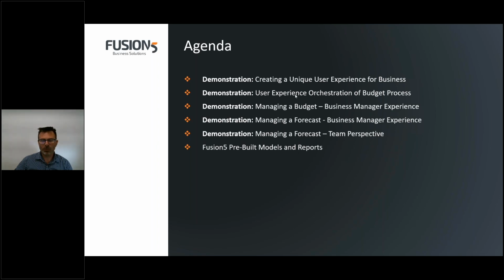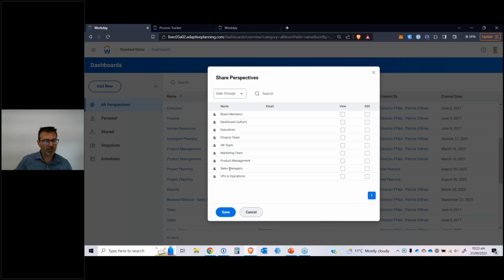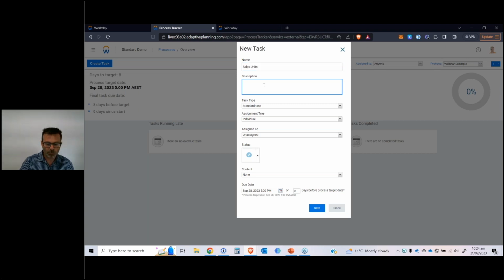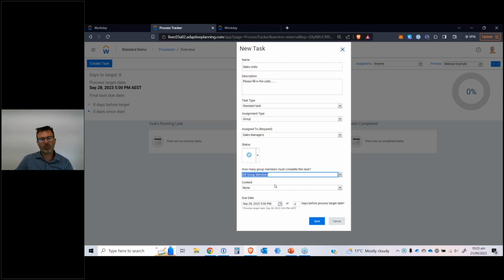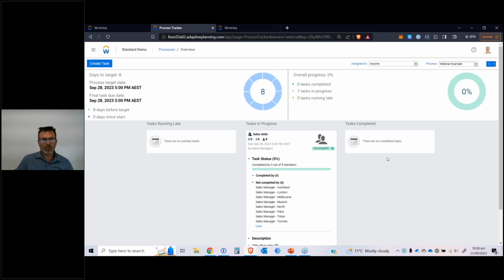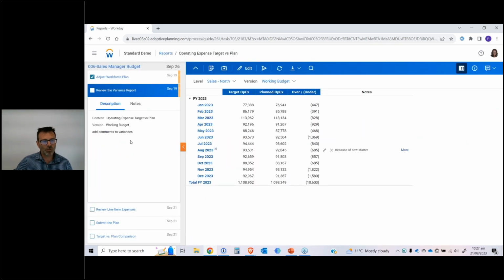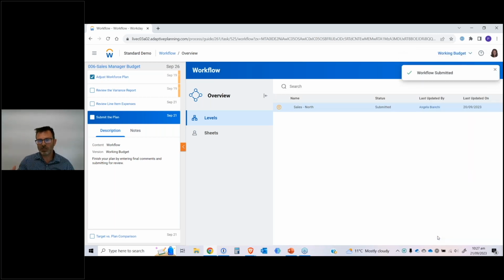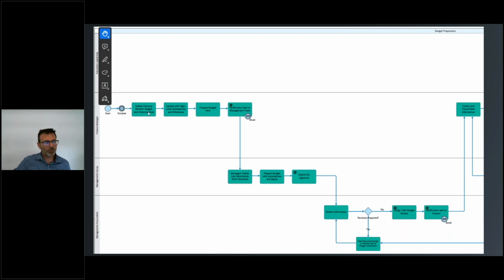3 Efficiently orchestrate the planning process